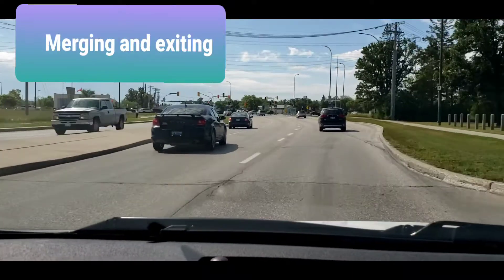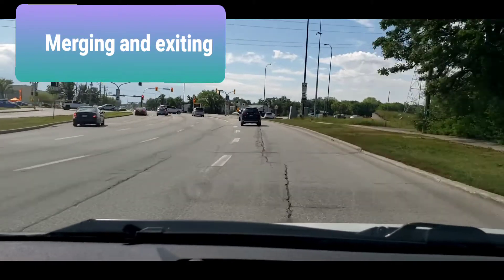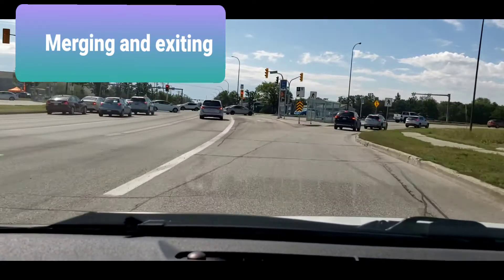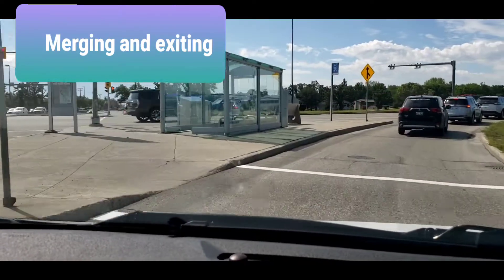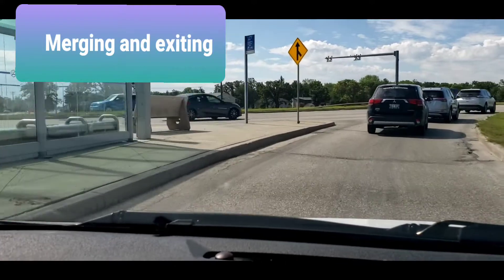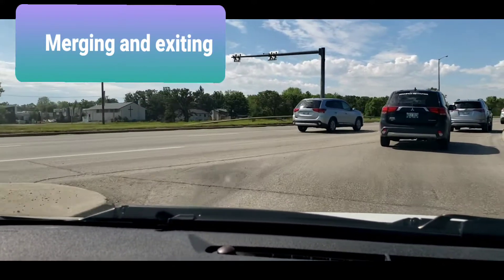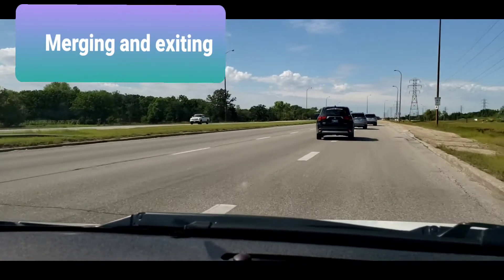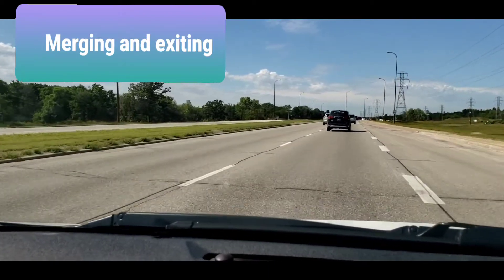Merging and exiting in highways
Slow down your car to 20/25 km speed and check for pedestrians and cyclist. Stop if you have to yield them. If safe, check traffic coming from left. Stop if necessary (if lots of traffic are coming). When safe speed up and merge to the highway. While exiting gradually slow down before entering to deceleration lane.